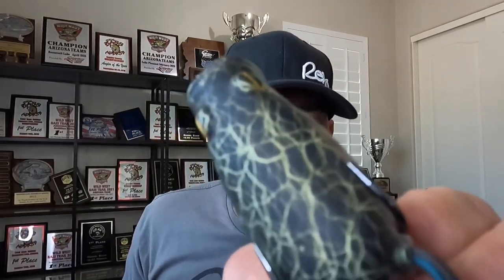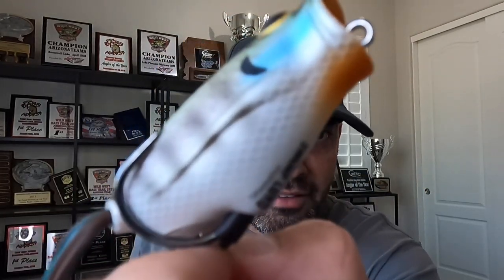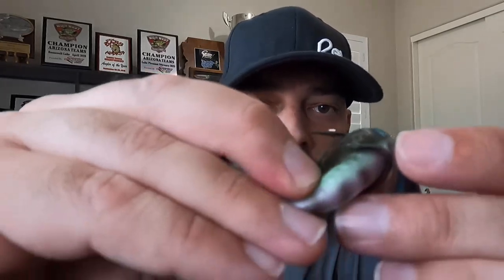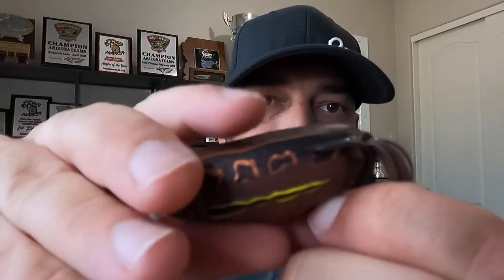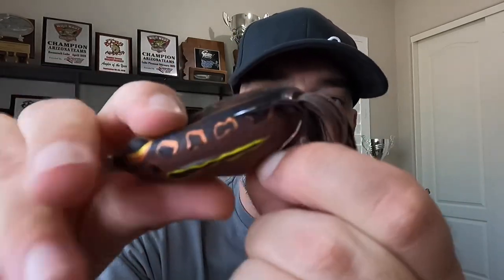The NEW Berkley SWAMP LORD Frogs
Check out the all new Berkley Fishing Swamp Lord Frogs! They come in both standard and popping frog models. These frogs are super soft and have some innovative features not commonly found on other frogs in the market.

If you love fishing frogs and want to step up your bass game, check out the new Berkley Swamp Lord!